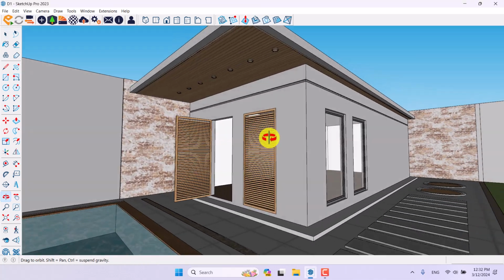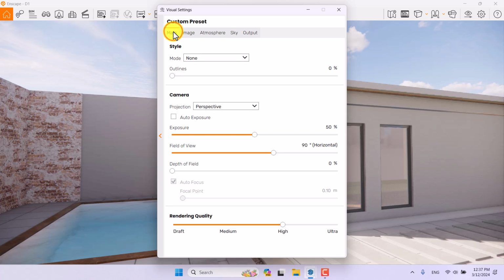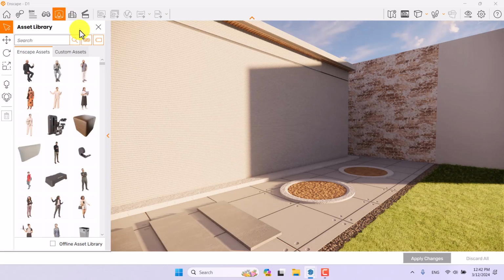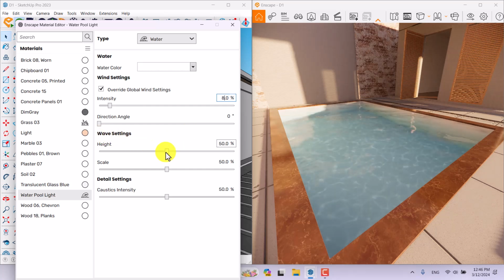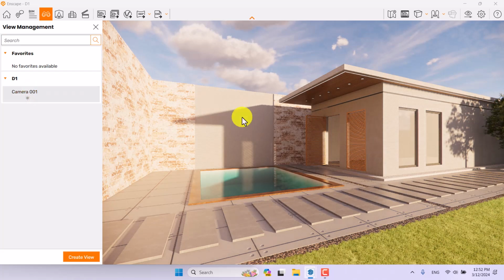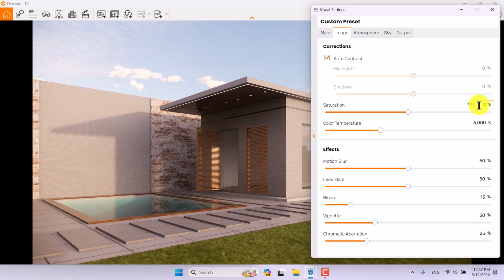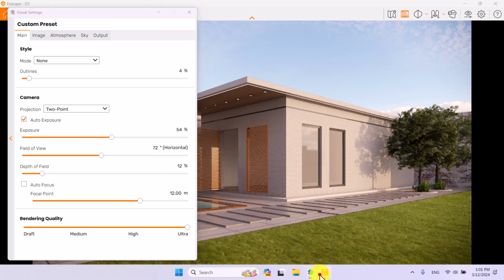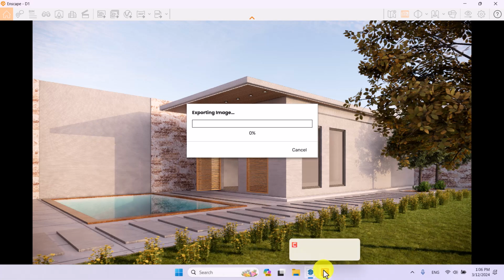Enscape 3.5.6 Tutorial For Beginners - Complete Walkthrough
THIS TUTORIAL WAS RECORDED, EDITED AND PUBLISHED By @SketchUpArchStudio
Welcome to my YouTube tutorial on Enscape 3.5.6! In this comprehensive and beginner-friendly walkthrough, you'll discover the power of Enscape and learn how to create stunning visualizations with ease. Whether you're an architect, interior designer, or 3D artist, this tutorial is designed to help you unlock the full potential of Enscape 3.5.6. Join me as we dive into the fundamentals, exploring the user interface, navigation, and essential tools. I'll guide you step-by-step through the process of creating realistic renderings and immersive experiences. From adjusting lighting and materials to optimizing settings for optimal output, you'll gain a solid foundation in Enscape. Get ready to elevate your projects and impress your clients with breathtaking visualizations. Don't miss out on this opportunity to master Enscape 3.5.6 with this complete tutorial for beginners. Let's embark on this exciting journey together and unleash your creativity in the world of architectural visualization!